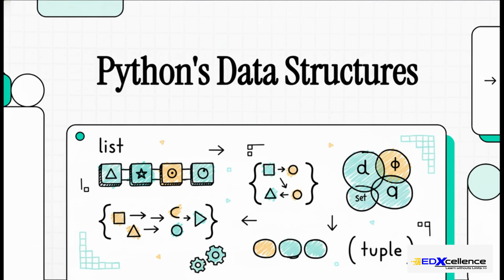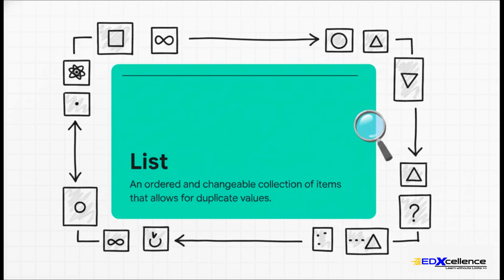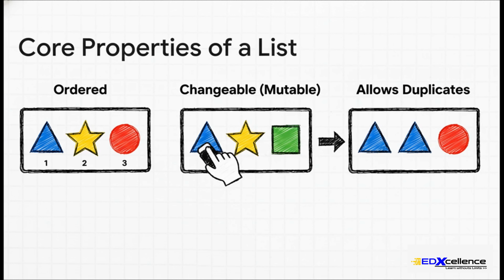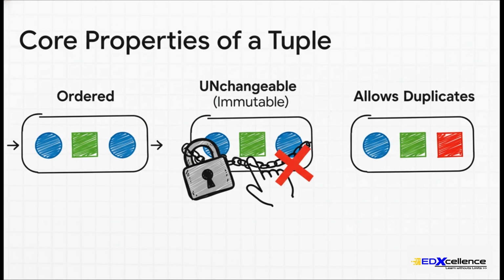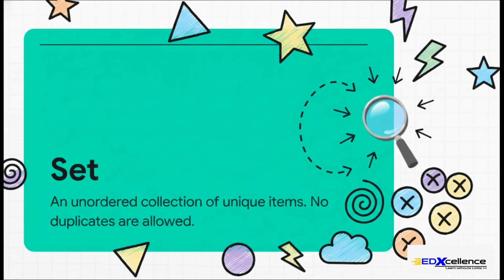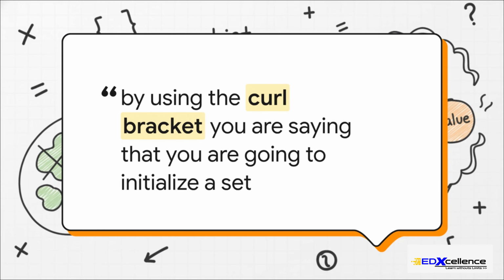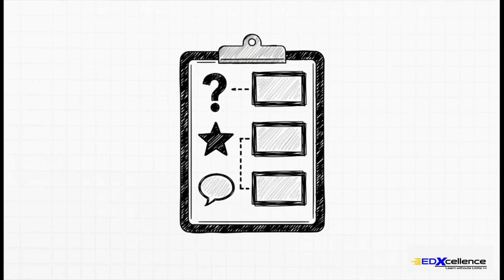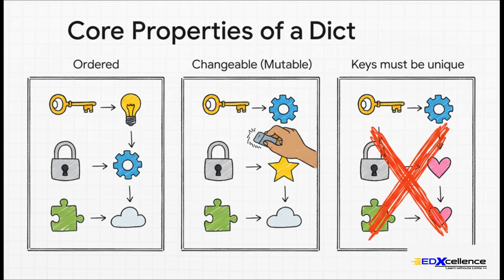AI & ML Training – Day 4 | Python Data Structures, Functions, NumPy & Pandas Basics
AI & ML Training – Day 4 at EDXcellence Academy focused on strengthening Python fundamentals required for Machine Learning, with detailed explanations of functions and core data structures.

The session was led by Praneeta Sriram, Vyshnavi, Yaswanthsai and co-team, who reviewed previous assignments, gathered student feedback through polling, and aligned the curriculum to begin Machine Learning from Saturday based on majority preference.

🔹 Topics Covered in This Session:

Review of previous task & Google Colab submission guidelines

Curriculum planning & poll-based decision making

Built-in functions

User-defined functions

Lambda functions

In-depth explanation of Python Data Structures:

Lists (mutable, ordered, indexing, duplicates)

Tuples (immutable, ordered)

Sets (unique values, unordered)

Dictionaries (key–value pairs, real-time examples)

List methods: append, extend, insert, remove, pop, count, clear

Sorting & reversing lists

Tuple limitations & conversion techniques

Set operations: add, update, remove, discard, union, intersection

Indexing concepts (positive & negative indexing)

Taking user input using map() and split()

Task assignment using list inputs

Confirmation of Machine Learning & Deep Learning coverage

🔹 Key Highlights:

Real-time coding demonstrations

Practical examples aligned with ML workflows

Clear distinction between mutable & immutable data types

Strong foundation for upcoming NumPy, Pandas & ML topics

ML roadmap clarity based on student feedback

📅 Session Time: 7:00 PM – 8:30 PM
Task assigned: Take 10 inputs and store them in a list
Machine Learning starts from Saturday